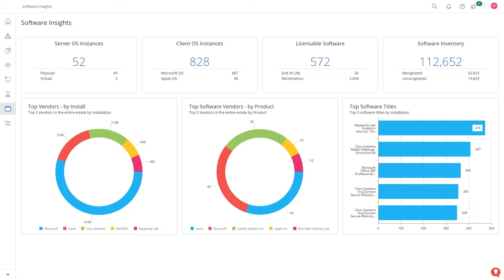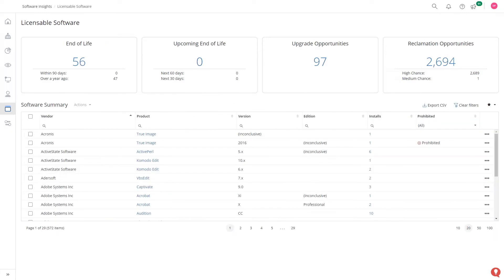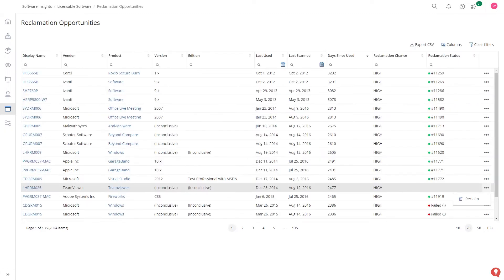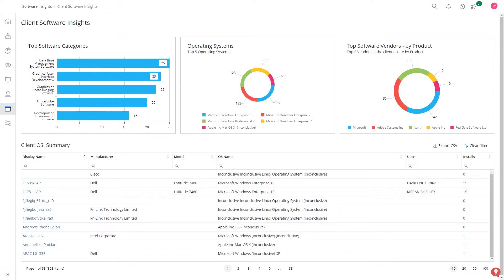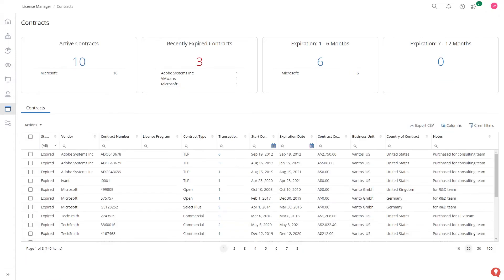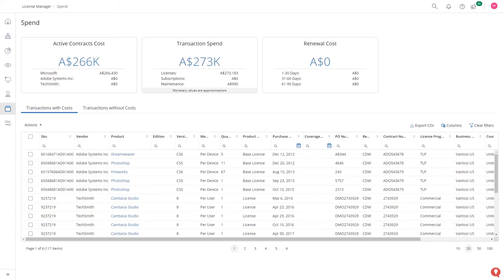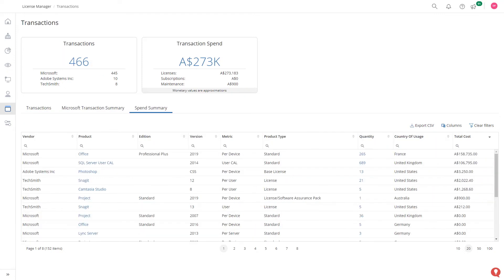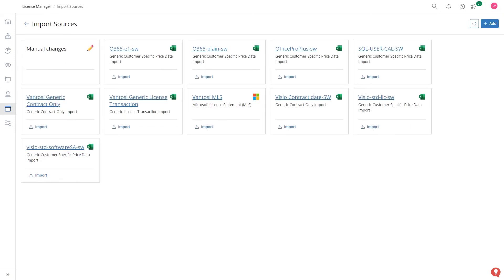Micro Product Demo: Ivanti Neurons for Spend Intelligence in 137 seconds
Ivanti Neurons for Spend Intelligence is a software asset management solution which enables an organization to control and manage their Software spend across on-premise and subscription software.

In this video, we introduce Spend Intelligence and look at more in-depth capabilities across:

- License Management
- Entitlement
- Reclaiming unused licenses
- Saas Management

Uncover the full potential of your software
Ivanti Neurons for Spend Intelligence significantly reduces the time and effort required to manage your software efficiently. It aggregates installed software information with purchase information and provides insights about software and subscriptions purchased and used, as well as money spent.

Gain instant visibility into your software estate
Ivanti Neurons for Spend Intelligence provides a quick overview of your installed software estate and makes it easy to identify your strategic vendors and product titles. It distinguishes between servers and clients, different platforms in use, Windows and Mac devices and more.

Track your software application spend
Due to lack of oversight, many organizations are overspending on their SaaS solutions by up to 70%. With Ivanti Neurons for Spend Intelligence, you can easily identify waste from unused or inactive SaaS subscriptions and make necessary adjustments based on actual consumption.

Understand your security and compliance risks
Track software categorization to identify unwanted applications (such as games) that are unauthorized. Track compliance to quickly identify potential software compliance issues by comparing entitlements to what is currently installed. Track usage to find software that is deployed in your environment that is not being used.

Right‑size your contracts based on usage
Ivanti Neurons for Spend Intelligence comes with multiple, easy-to-use license management capabilities. Your license and contract information can be sliced in different views and presented in informative widgets that let you start preparing for your renewals ahead of time and ensure the contracts align to your business needs.